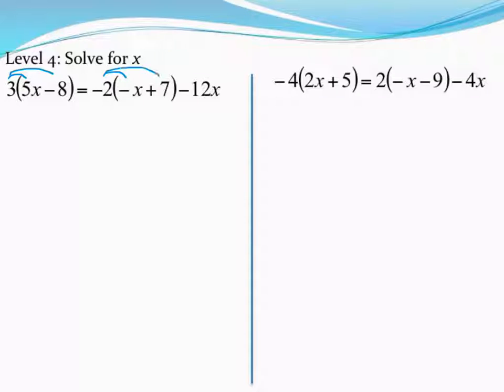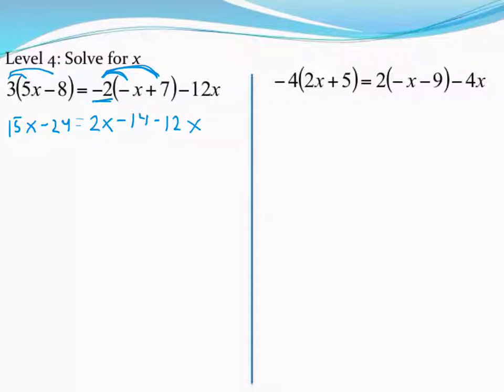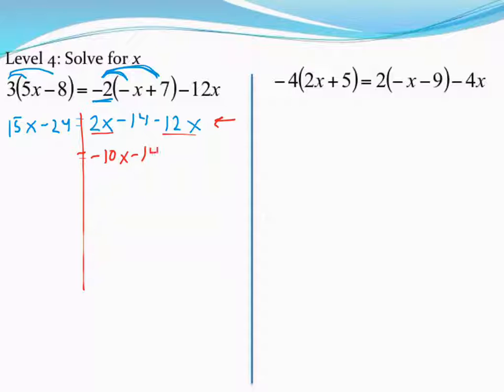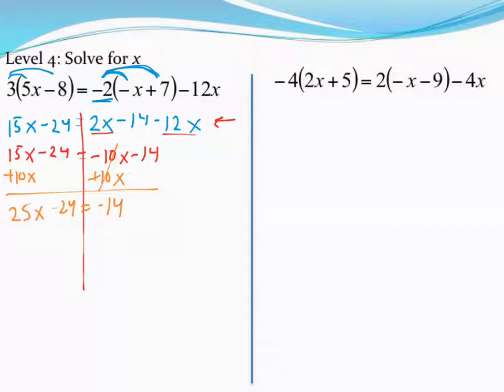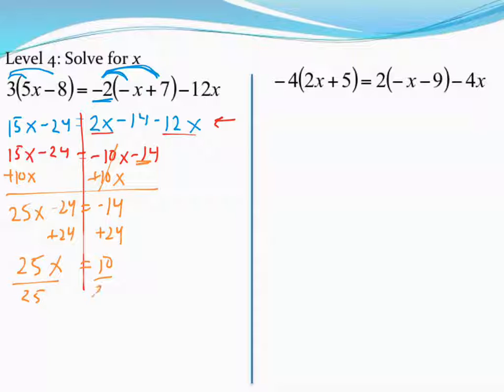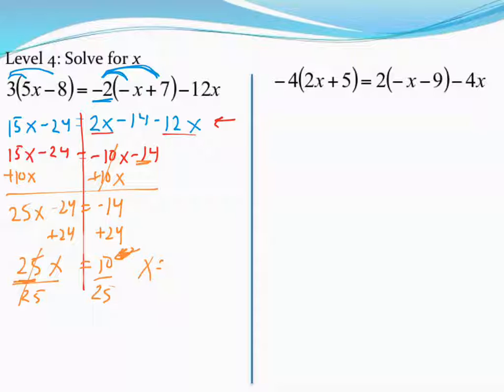Solving Complicated Algebraic Equations